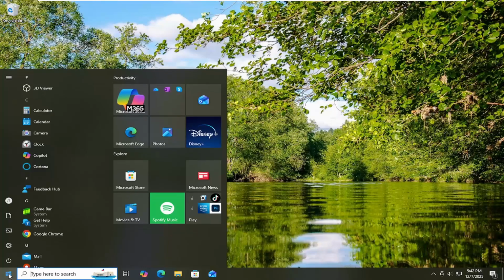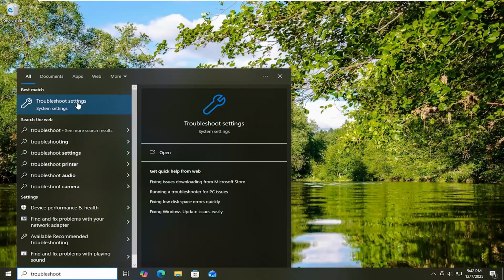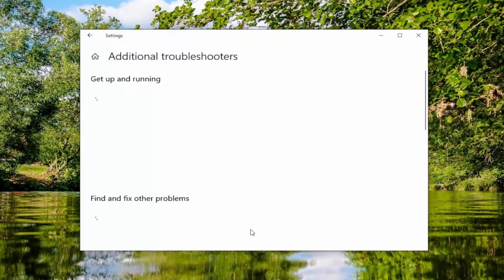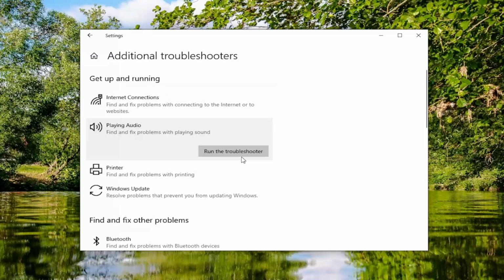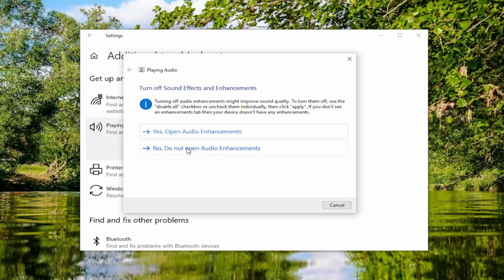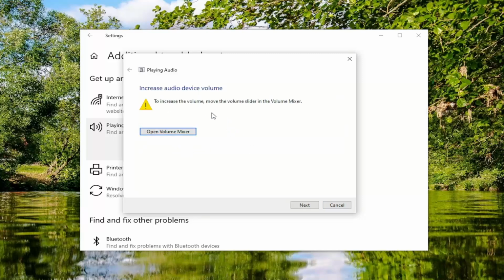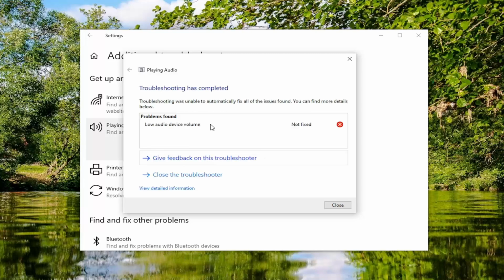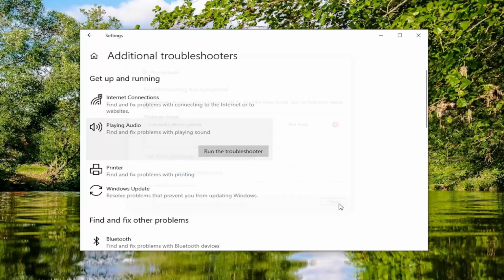Fix Acer Computer Has No Sound in Windows 11 | FIX Sound Problems On Acer [Tutorial]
This tutorial provides a step-by-step guide to fixing sound issues on Acer computers running Windows 11, including problems like no sound or distorted audio. Audio issues can arise due to incorrect settings, outdated drivers, or problems with the audio output device. The video walks you through troubleshooting methods such as checking and adjusting sound settings, updating audio drivers, and ensuring the correct playback device is selected. By following these simple steps, you can quickly restore sound functionality and resolve common audio problems on your Acer device.

Issues addressed in this tutorial:
Acer computer no sound
fix sound issues in Windows 11
no audio on Acer laptop/PC
update audio drivers
Windows 11 sound problems
restore sound output
Acer sound troubleshooting
fix low or distorted audio
check playback device
Windows 11 audio settings

The tutorial also covers more advanced solutions, including using the built-in Windows audio troubleshooter, checking for system updates, and adjusting speaker settings in Device Manager. These methods address deeper issues that may be preventing sound from working correctly on your Acer device. Whether you're dealing with no sound, low volume, or poor audio quality, this guide will help you quickly identify and fix the problem, ensuring that your Acer computer’s audio is restored to normal functioning.